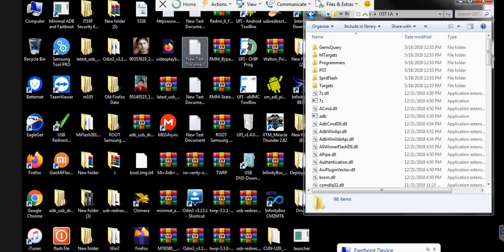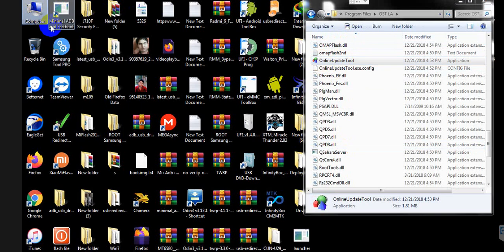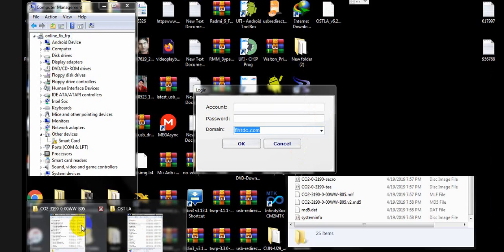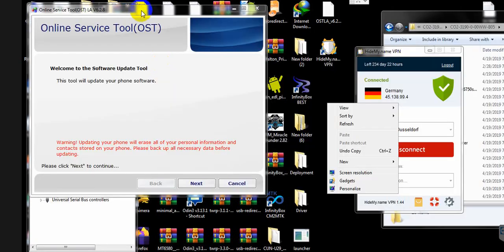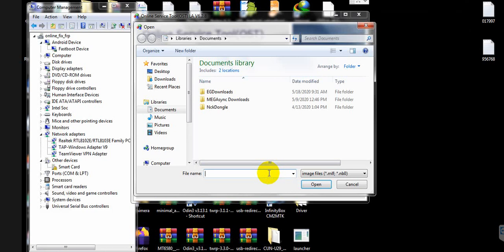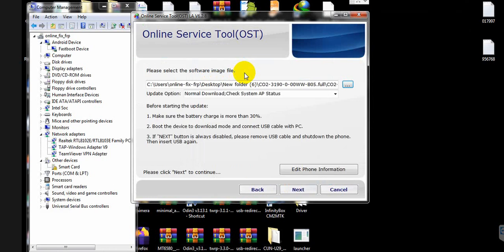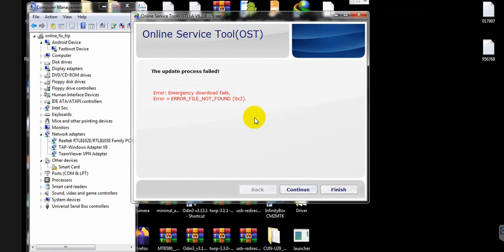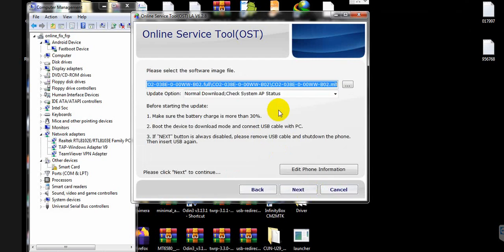NOKIA 5.1 TA-1061 FLASHING FIRMWARE TUTORIAL -- HANG ON LOGO /DOWNLOAD MODE FIX / AUTO RECOVERY MODE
NOKIA TA-1061 FLASHING
NOKIA TA-1061 FRP UNLOCK
NOKIA TA-1061 FLASH TOOL
NOKIA TA-1061 DEAD FIX
NOKIA TA-1061 UNBRICKED
NOKIA TA-1061 HANG ON LOGO
NOKIA TA-1061 DOWNLOAD MODE FIX
NOKIA 5.1 FLASHING
NOKIA 5.1 FRP UNLOCK BYPASS
NOKIA 5.1 FLASH TOOL
NOKIA 5.1 HANG ON LOGO